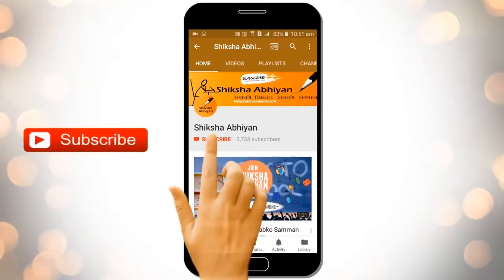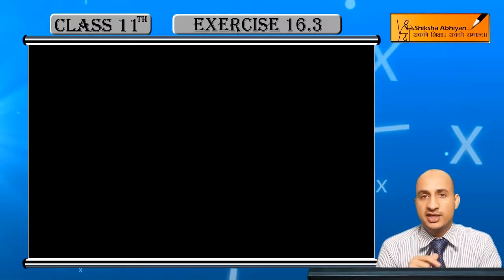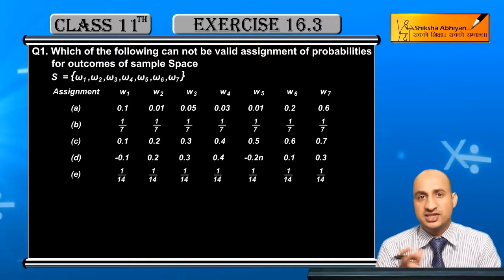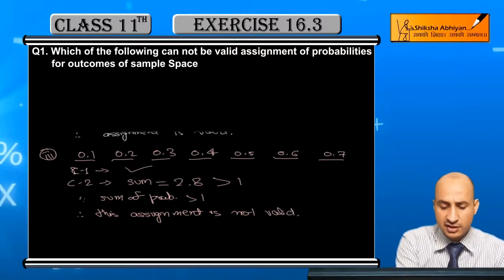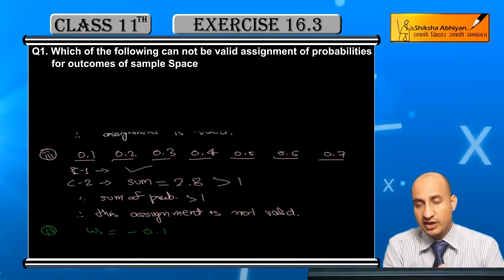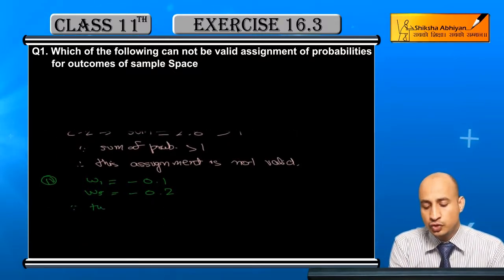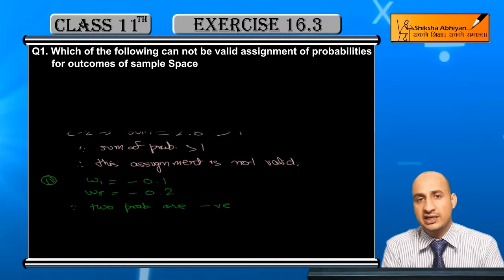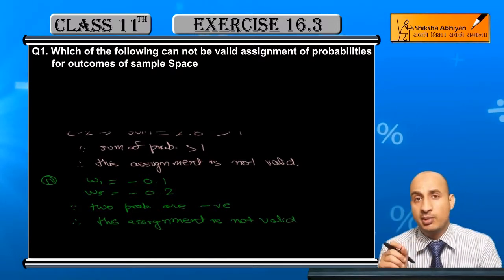Q1 Question on valid assignment of probabilities for outcomes of sample space: